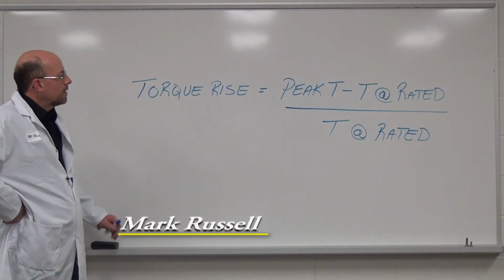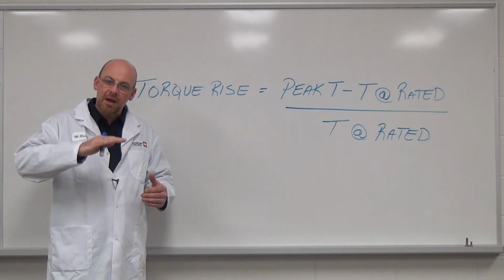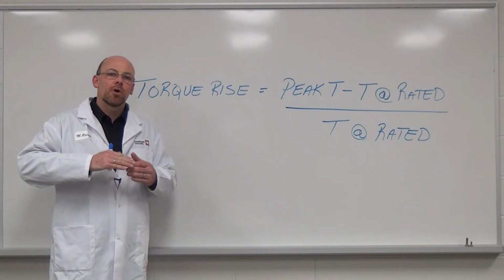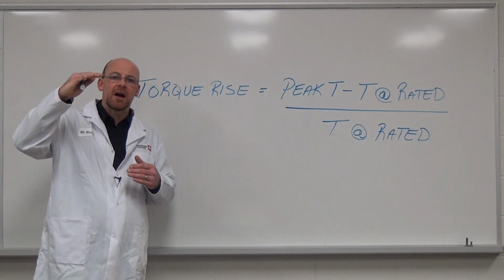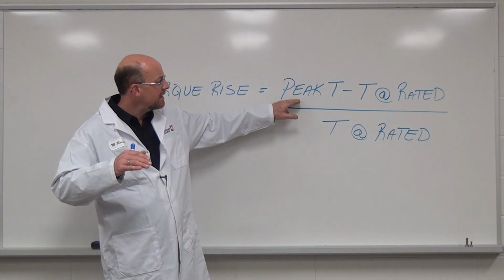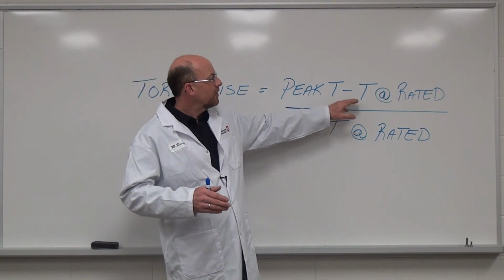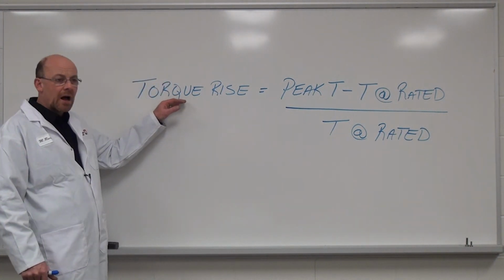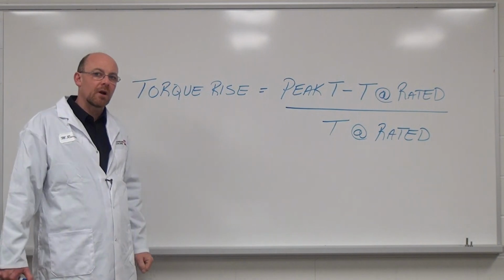Torque Rise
School of Transportation Technology
Fanshawe College